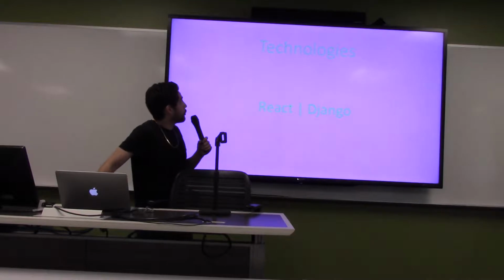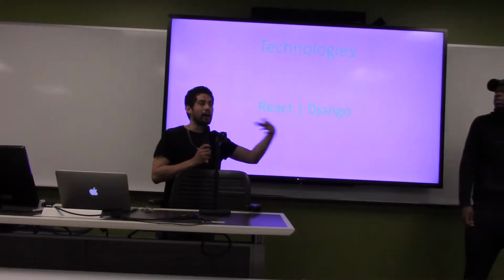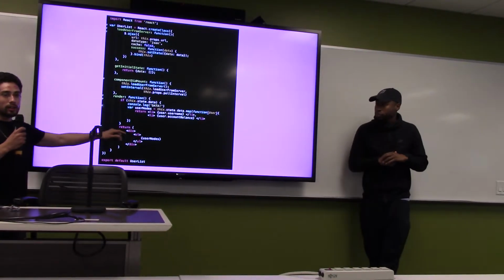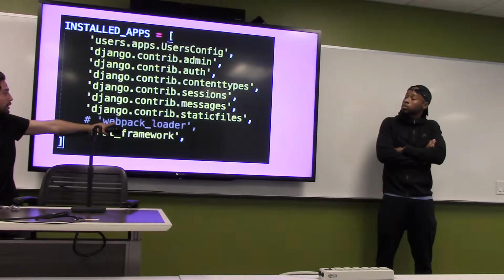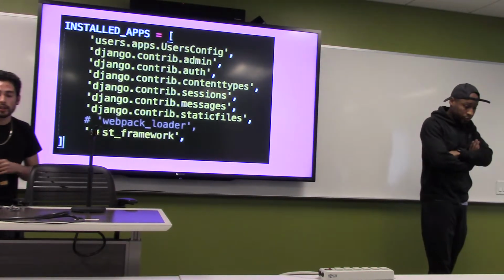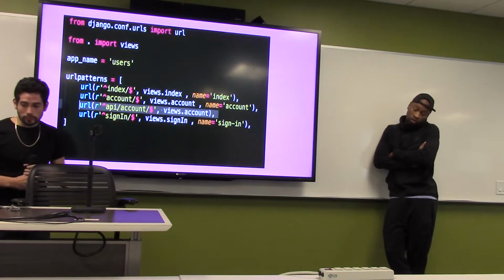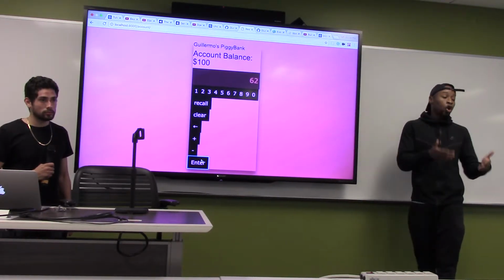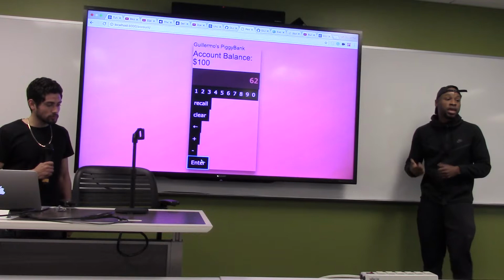UCBX Coding Bootcamp